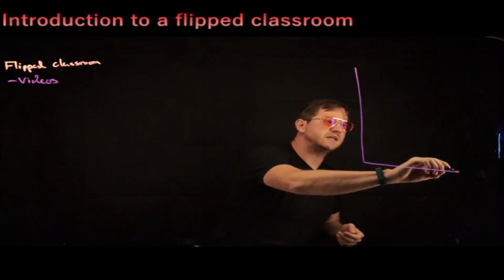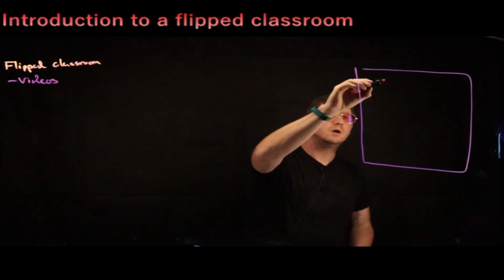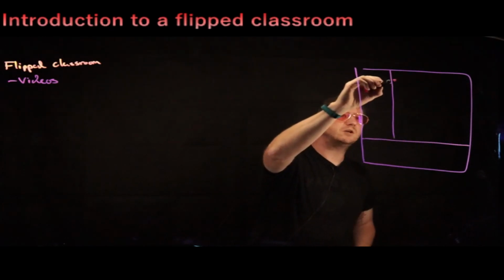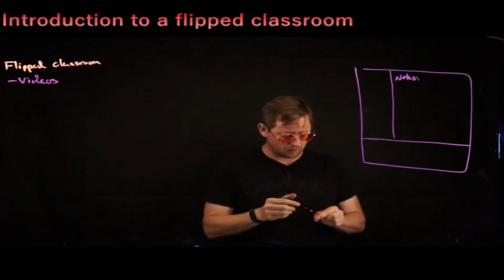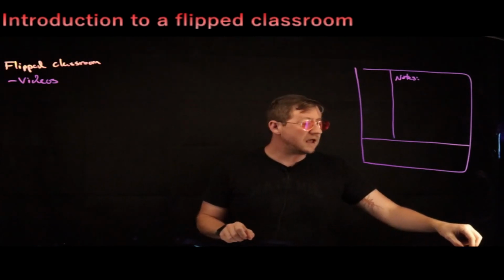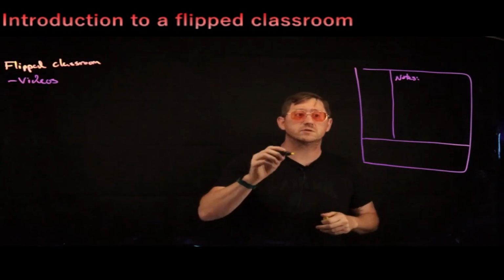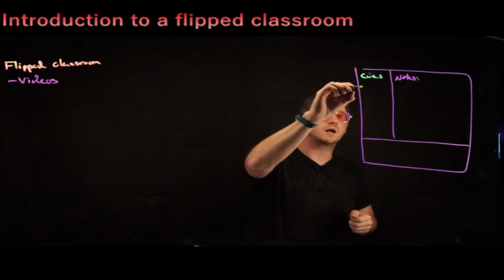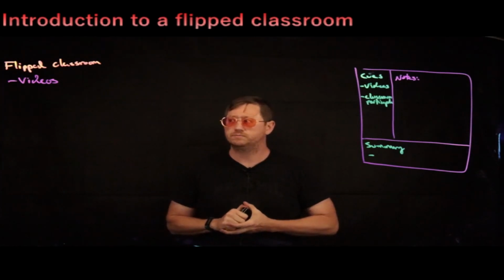Introduction to a flipped classroom